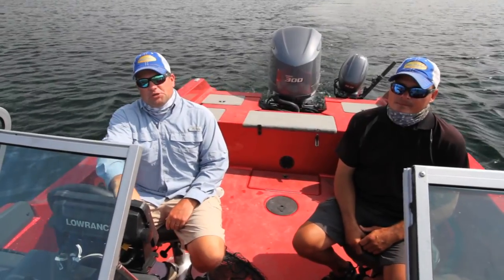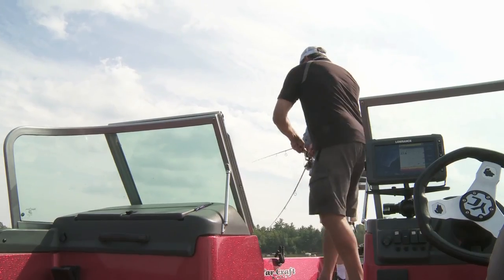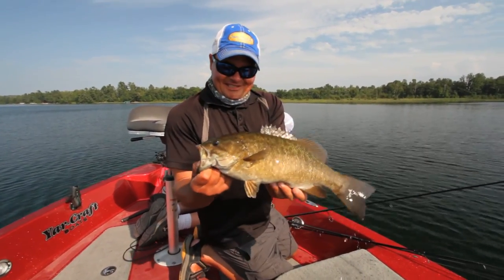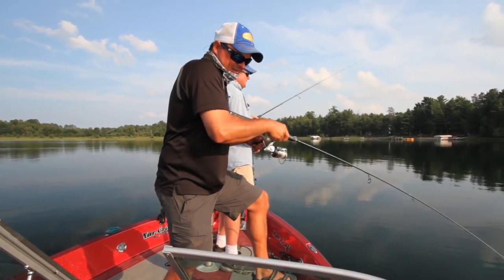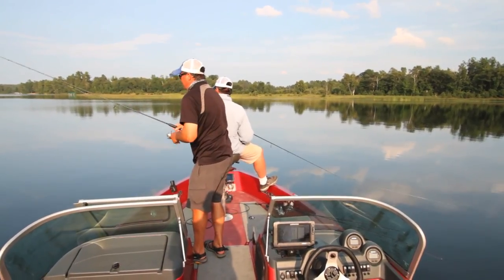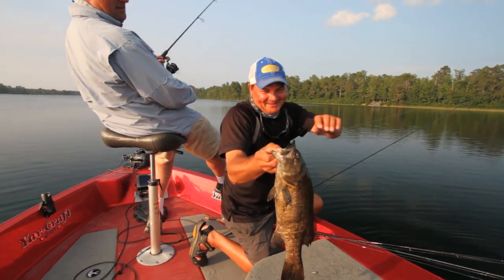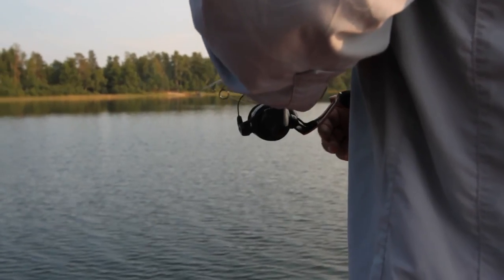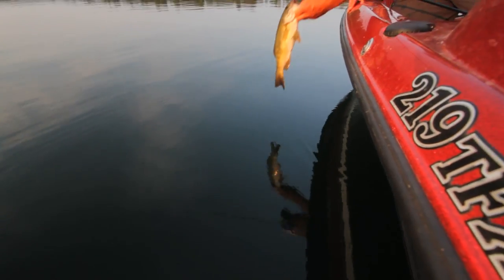Classic Jig Techniques Explained to Catch Big Bass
Host Jason Mitchell joins Park Rapids, Minnesota guide Jason Durham in central Minnesota where the anglers catch deep smallmouth and largemouth bass in extremely clear water with subtle marabou jig presentations.